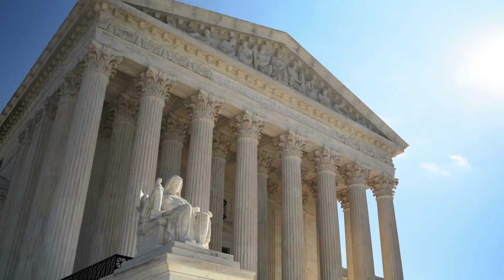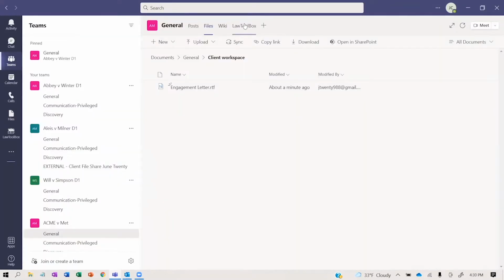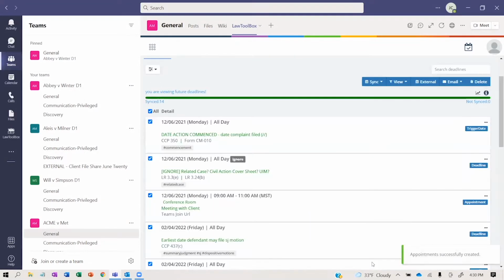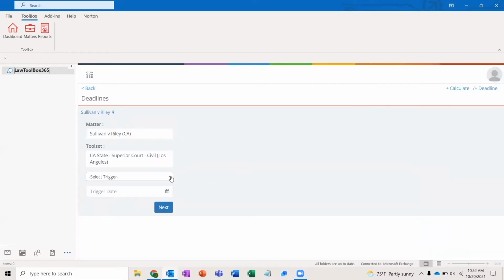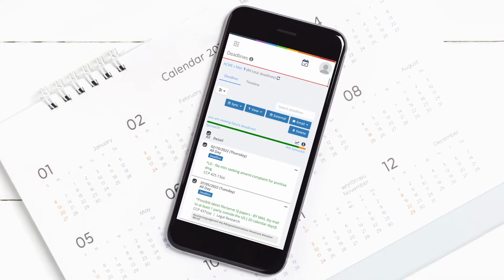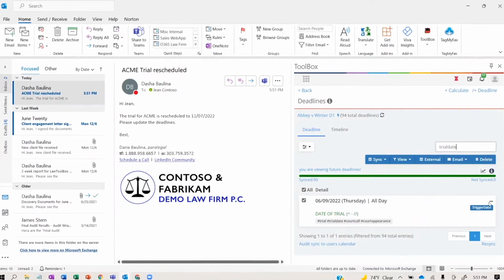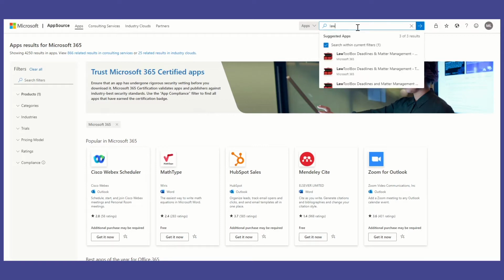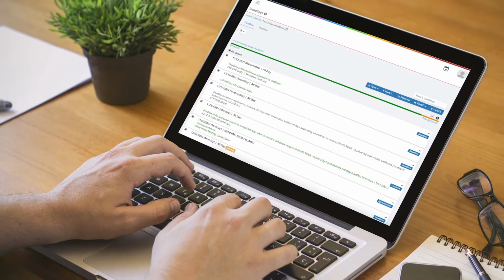LawToolBox for Microsoft Teams | Add to your Microsoft Invoice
Make your work easier with award-winning legal tools in Microsoft 365. Save time, eliminate human error, and reduce the risk of malpractice with a court date calculator, automated deadline calendaring, and matter management in Microsoft Teams, Outlook, and SharePoint.

The Microsoft Commercial Marketplace is important both to companies like LawToolBox, which transforms Microsoft 365 into a legal suite for lawyers and to Microsoft partners who are able to simply add an application like LawToolBox to the Microsoft invoice in the exact same way they’re managing the M365 licensing for their clients. Law firm and legal department clients benefit because they don’t need to open a new purchase order, they can simply add LawToolBox to their Microsoft invoice.

Highlights:
• Only legal product sold directly by Microsoft
• Winner of 2021 Microsoft Partner of the Year, Commercial Marketplace Award Finalist
• Awarded “Best Integration” for Microsoft 365 in 2018
• Top ranked legal product on LinkedIn

Features:
• Calculate rules-based deadlines in Microsoft 365 (with rulesets for thousands of courts in all 50 states and other jurisdictions around the world).
• Automate calendaring of legal deadlines and critical tasks in Outlook, sync deadlines to any calendar in seconds.
• Manage cases and clients with powerful tools for intake, onboarding, contact management, document management, and more.
• Organize all your emails, files, and notes by matter across M365 apps.